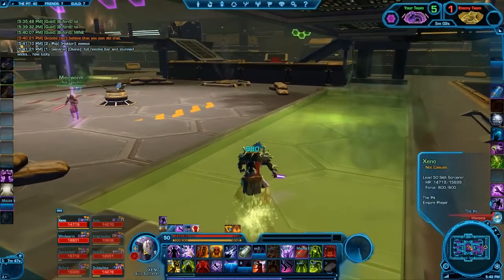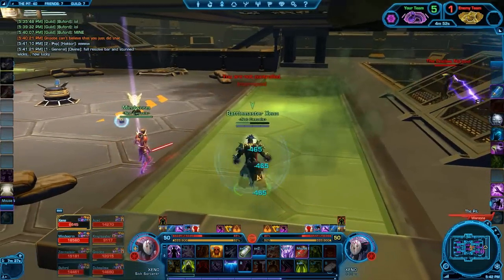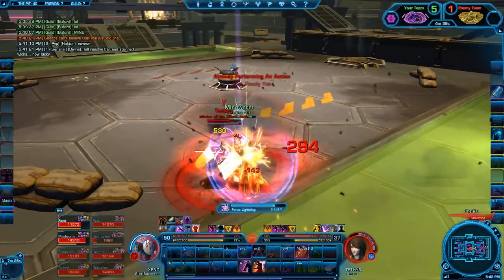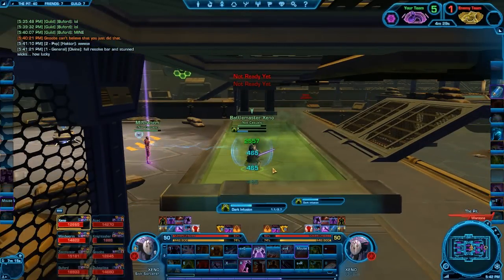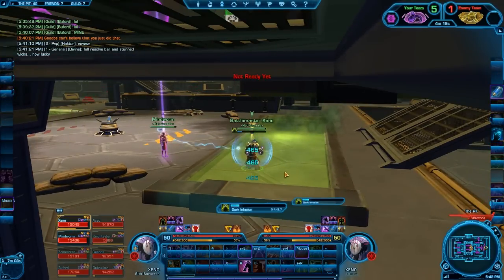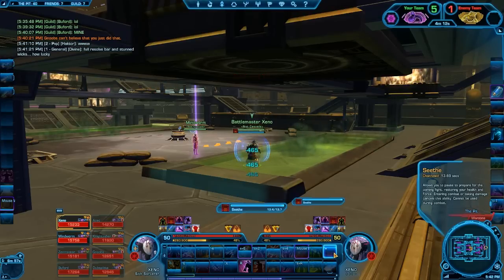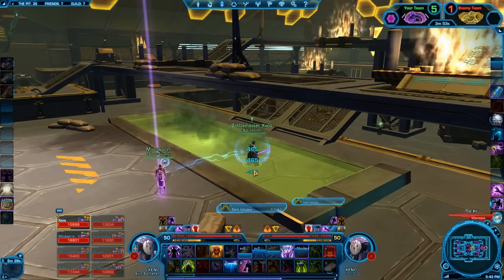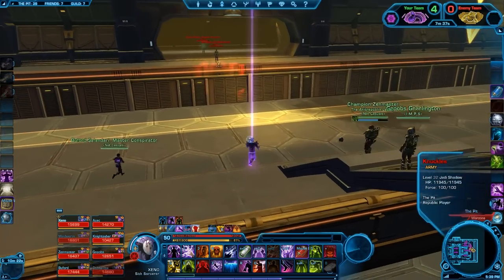★SWTOR - Farming PVP Medals - Guarding and Healing - Tips & Tricks 27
SWTOR - Star Wars the Old Republic - PvP Gameplay Farming Extra Medals for Valor and Commendations  - Enhance your gameplay - How to get extra PVP Medals.

We are on the server : Terentatek - East - PVP - Empire

Credits:
Check it out guys !

Keep updated on our channel for more coverage of SWTOR!

Also, send us all your comments and suggestion about stuff you want us to do in the future! WE READ IT ALL!